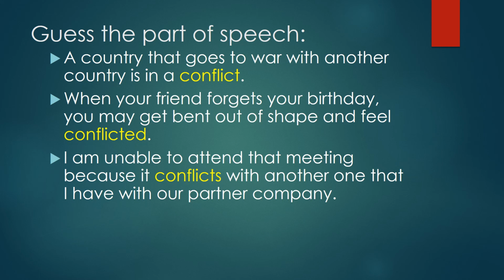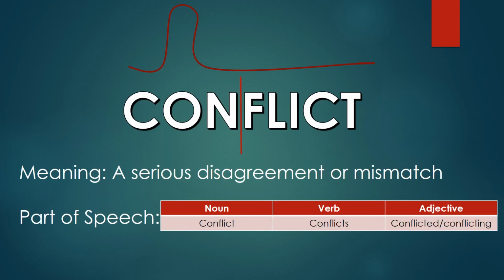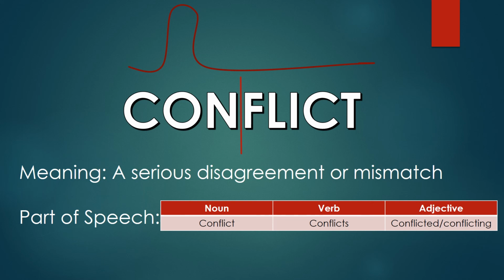TALK: Academic Word of the Week - Conflict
Learn how to use "conflict" correctly in academic contexts.